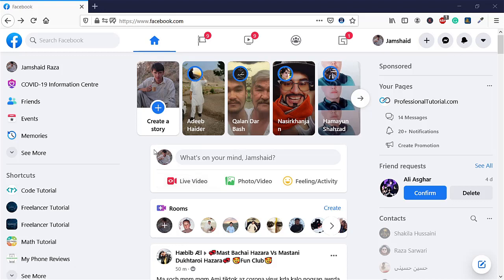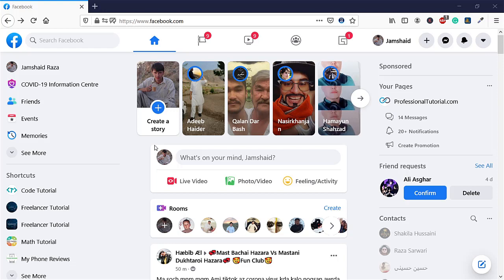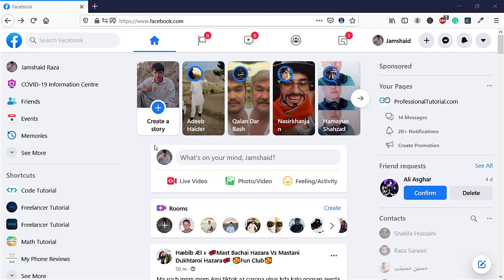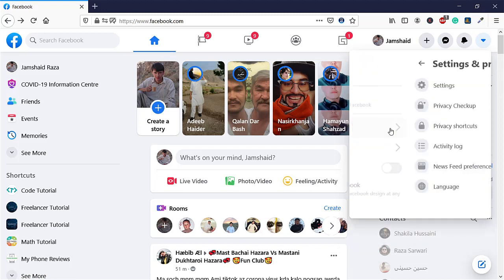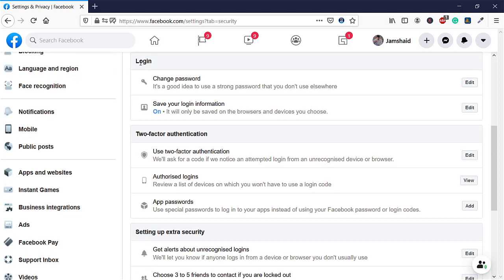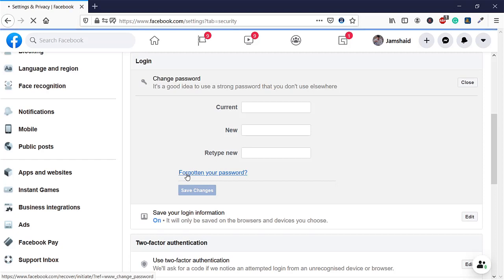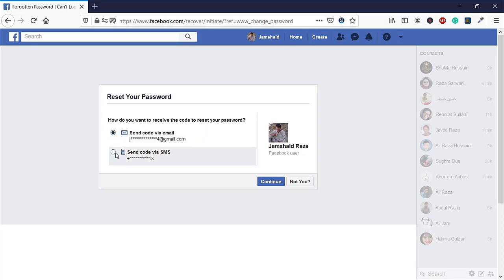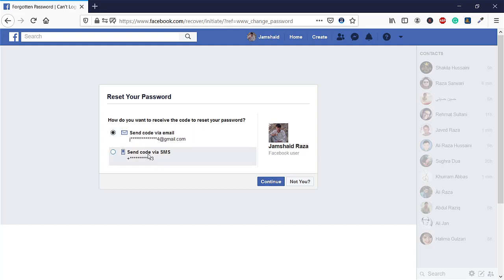How to Change Facebook Password on Computer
In this tutorial, you will learn how to change your Facebook Password on your Computer. This simplest method where you can easily change your Facebook password without any problem.

How to Change Facebook Password on iPhone

How to Change Facebook Password on Android